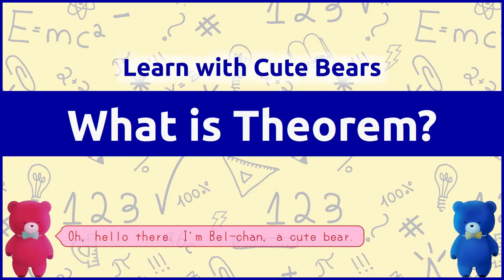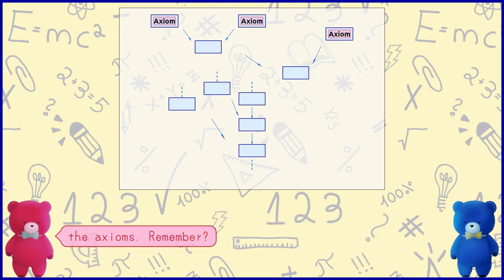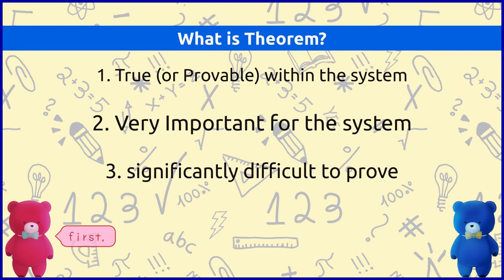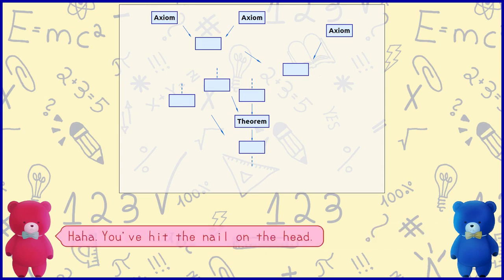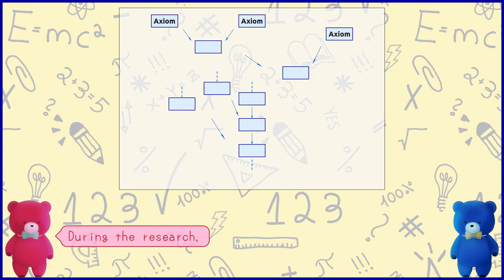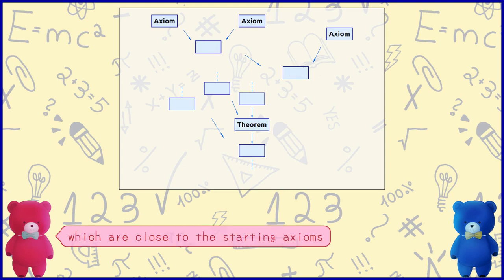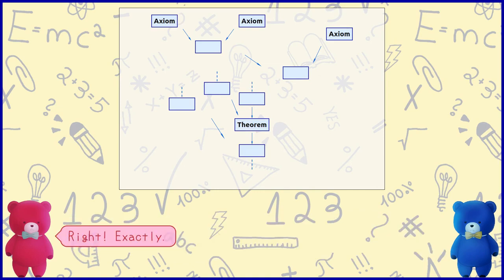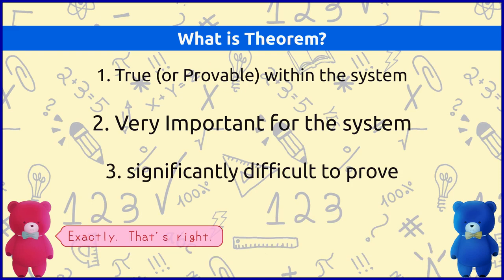What is Theorem？── Various Mathematical Claims (2)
This series explains the distinctions between mathematical terms such as logical formulas, propositions, axioms, theorems, lemmas, and corollaries. In this video, we'll delve into the concept of theorems, a key to understanding the entire axiomatic system.